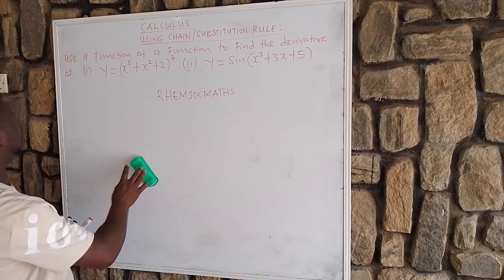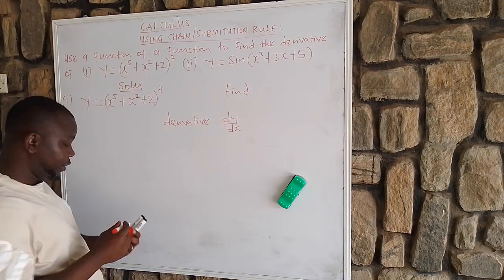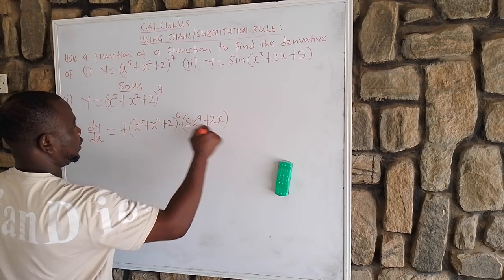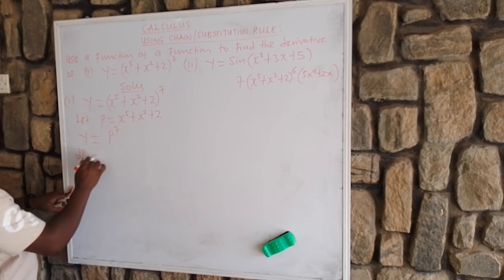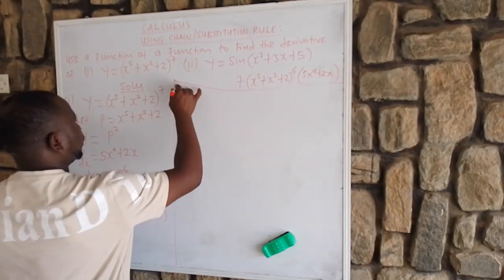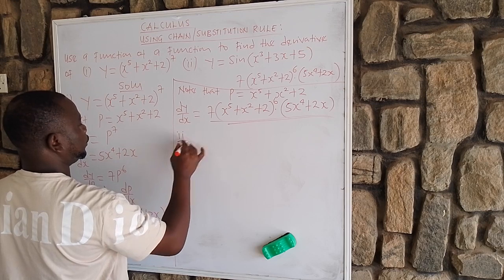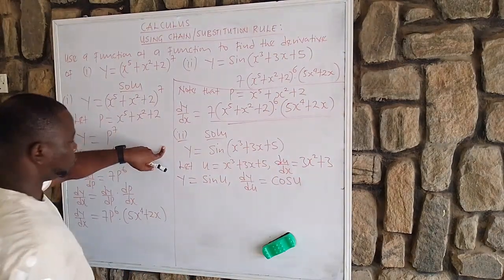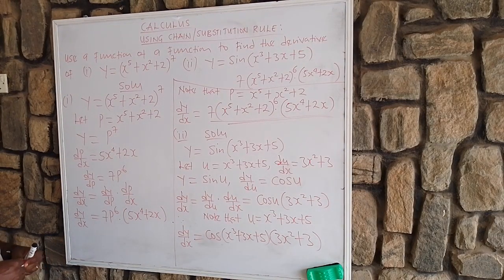Using functions of a Function to find the derivative